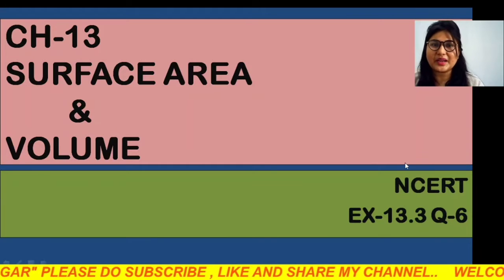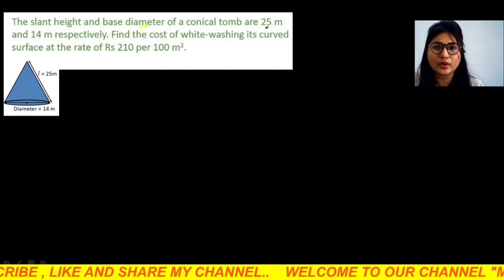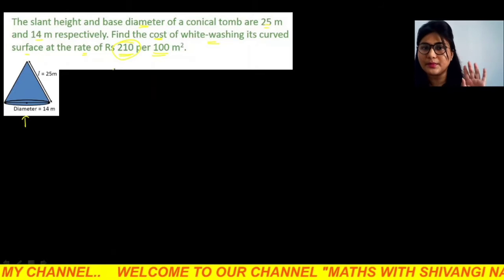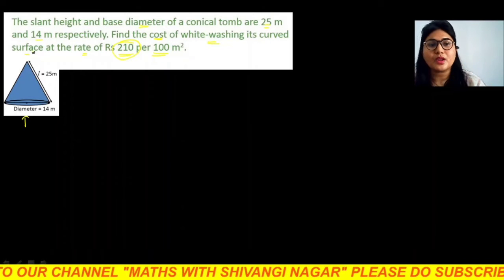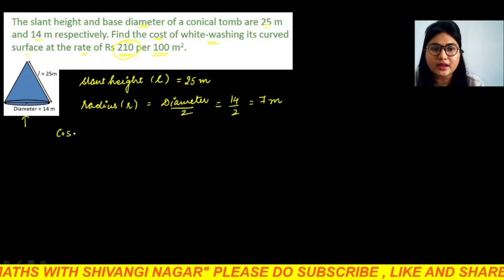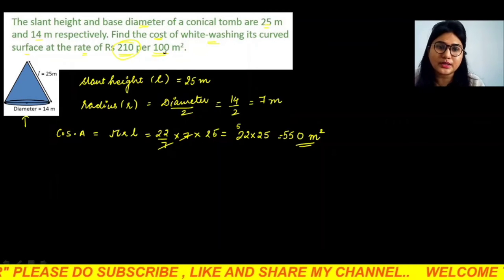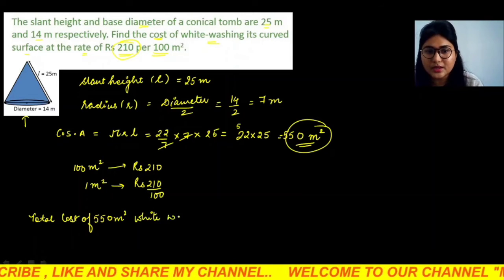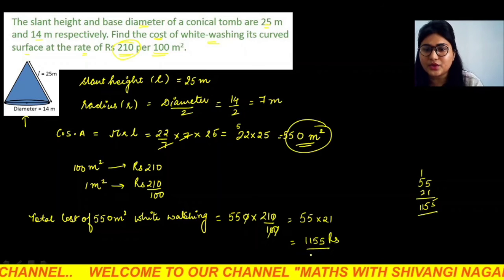CLASS IX | NCERT | CH-13 SURFACE AREA AND VOLUME | EX-13.3 Q-6 | CBSE | PAGE NO 221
6. The slant height and base diameter of a conical tomb are 25 m and 14 m respectively.
Find the cost of white-washing its curved surface at the rate of ` 210 per 100 m2.